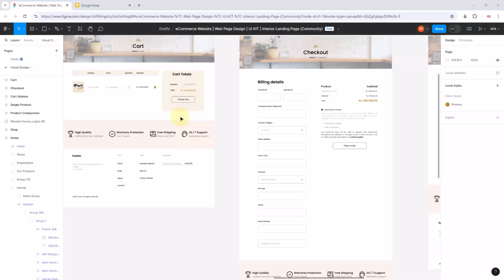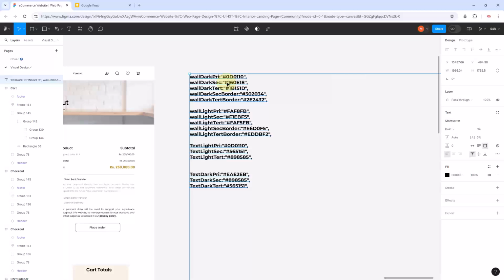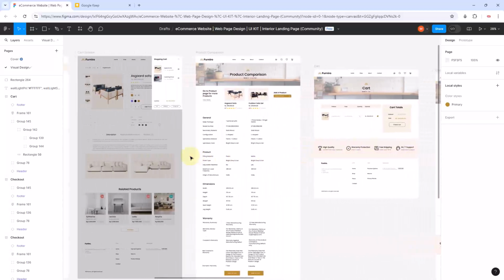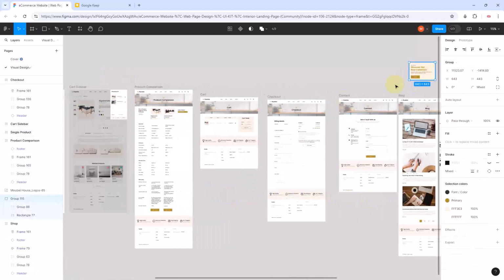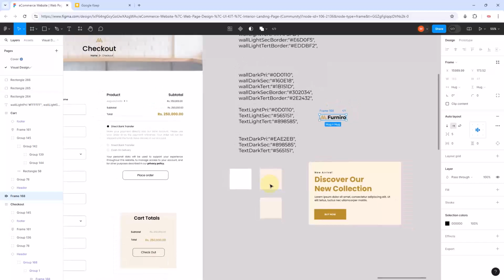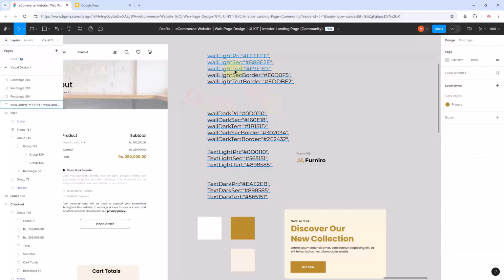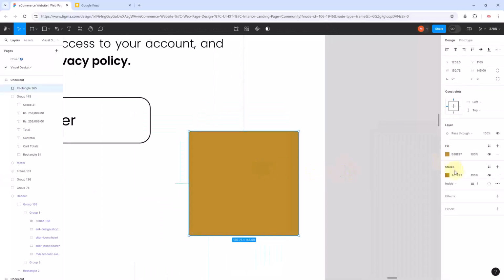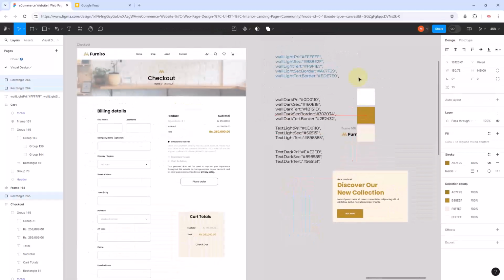React Next JS Ecommerce Typescript 2024 Prt 3